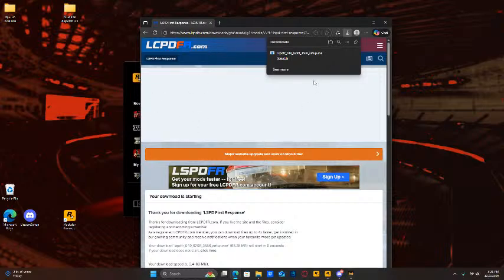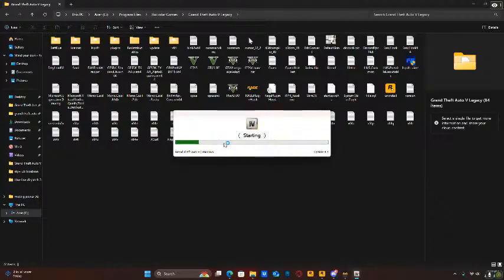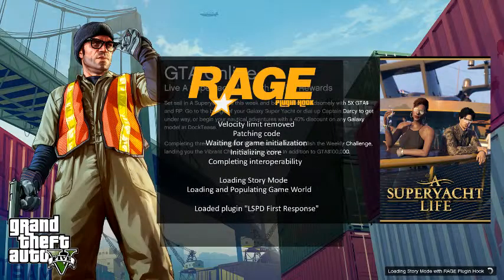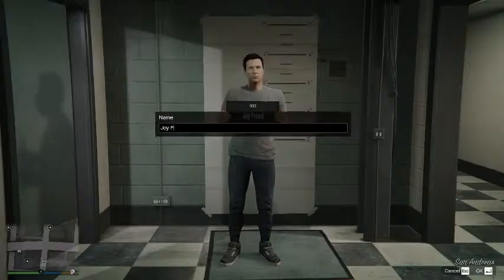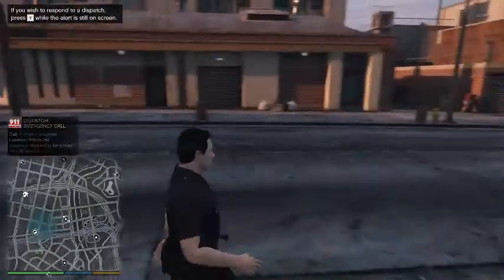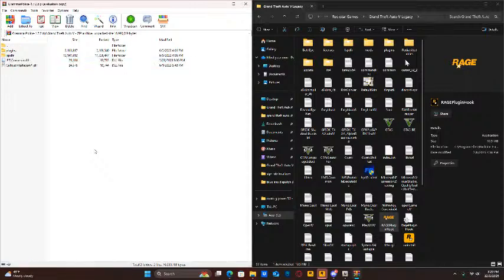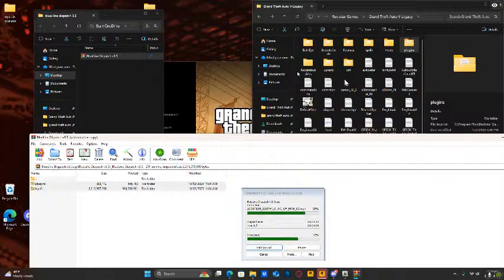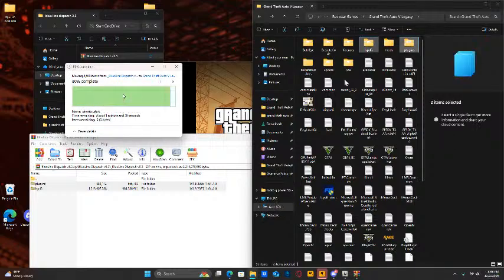trying to install lspdfr mods partt22222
GPU: NVIDIA GeForce RTX 4060
CPU: 12th Gen Intel(R) Core(TM) i5-12400F
Memory: 16 GB RAM (15.84 GB RAM usable)
Current resolution: 1920 x 1080, 60Hz
Operating system: